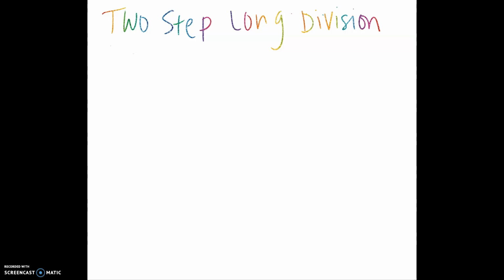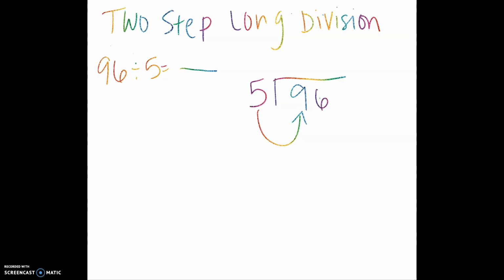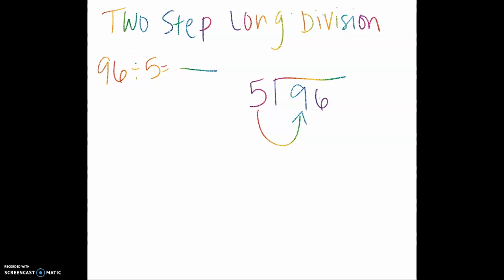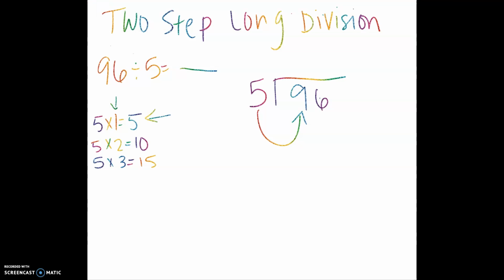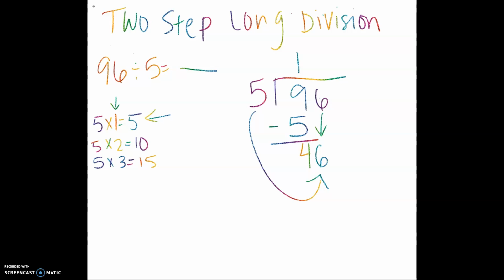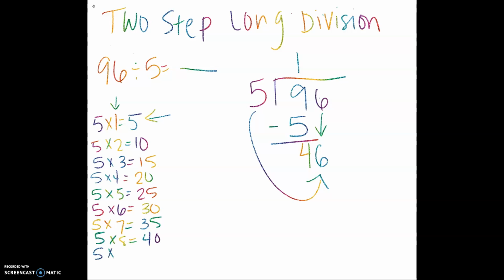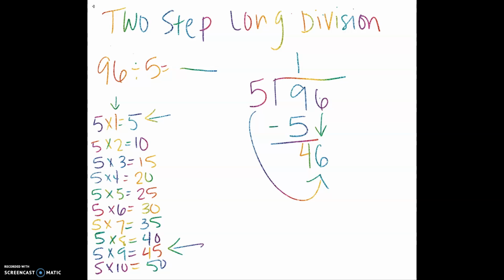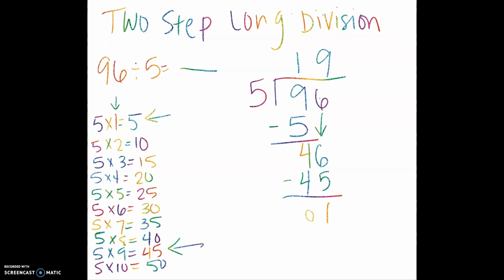Two Step Long Division